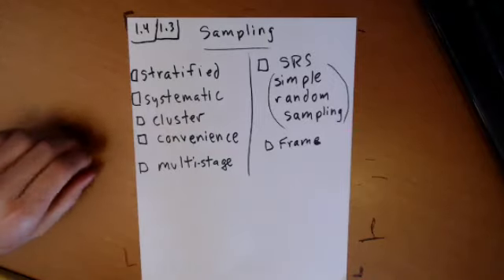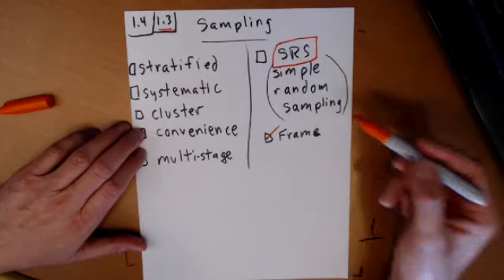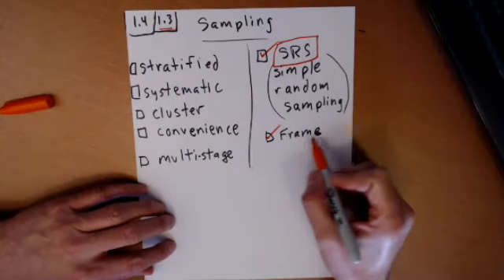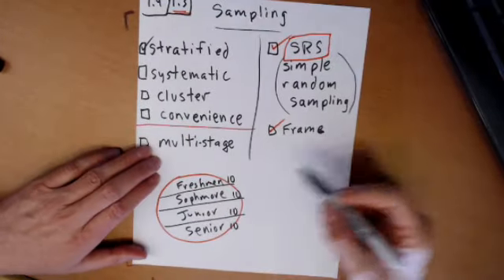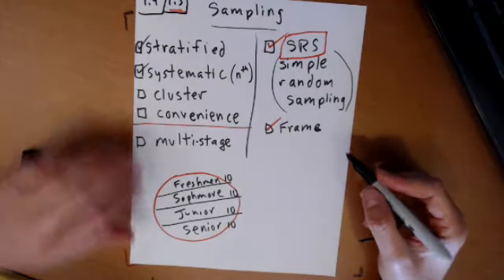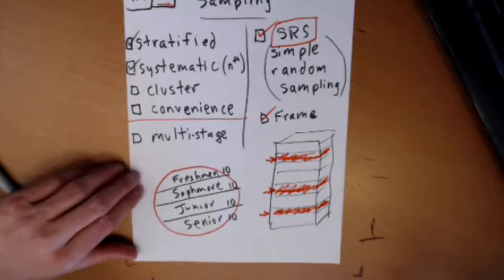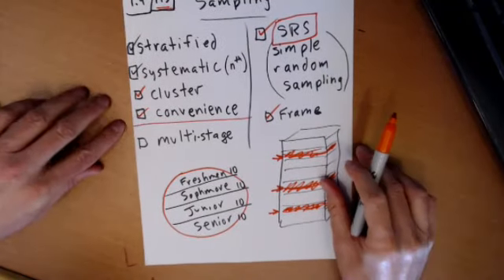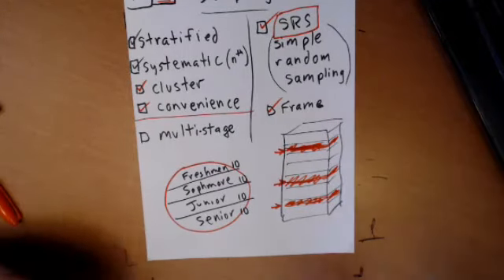ch 1.3, 1.4